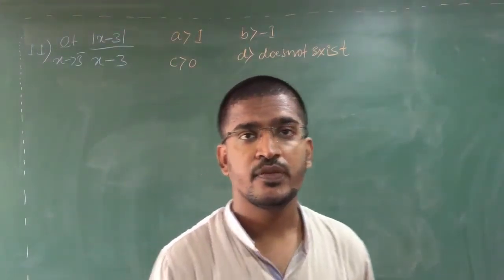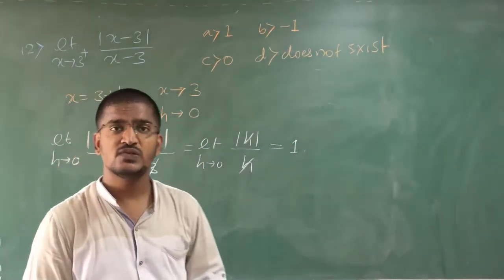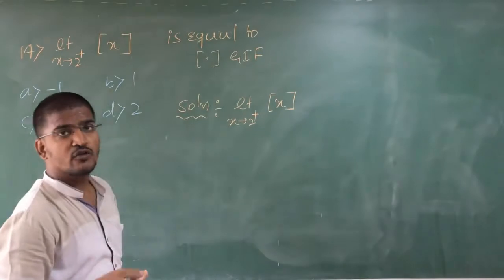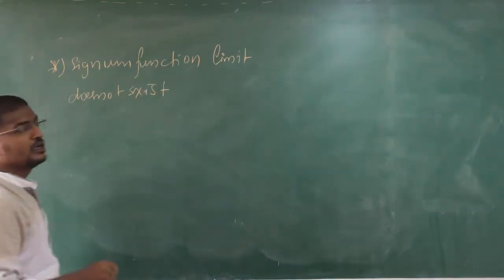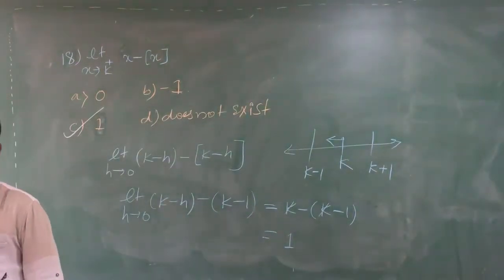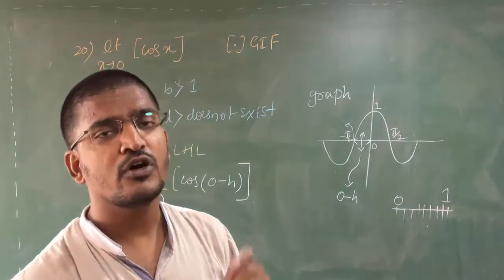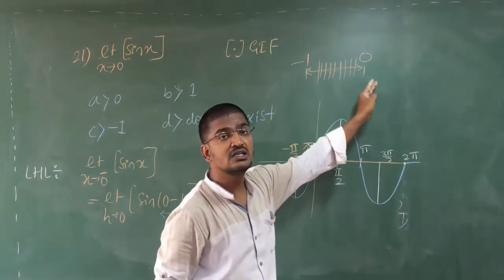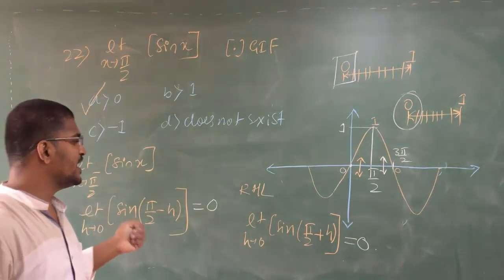NCERT | CLASS XII | LIMIT OF FUNCTION | EXAMPLES | PART 2